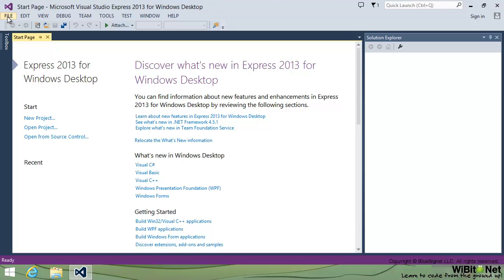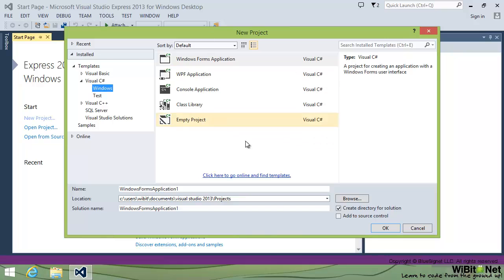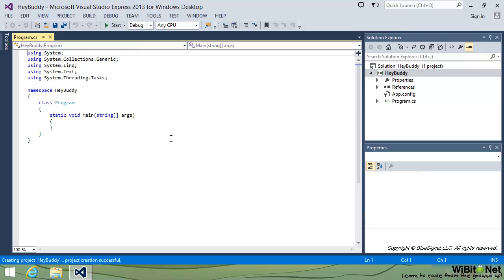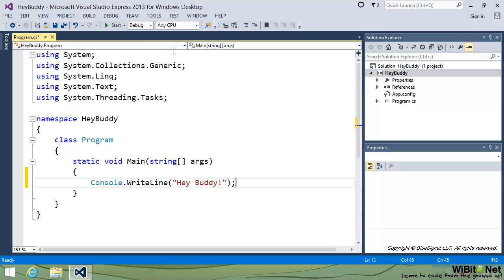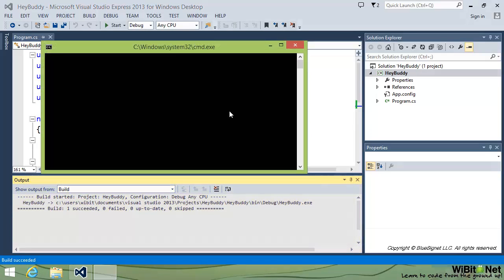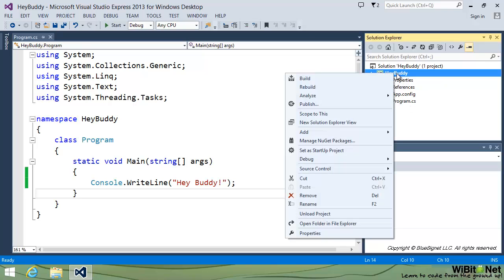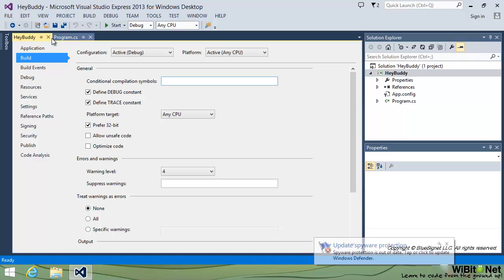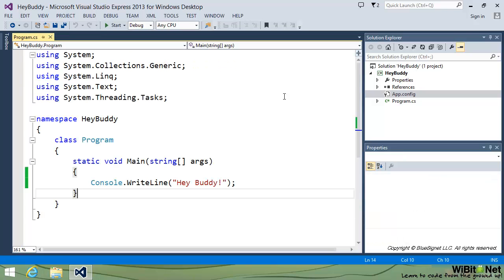WiBit.Net Programming in C# - Introduction - Lab 2 Visual Studio 2013 Installation Windows 3